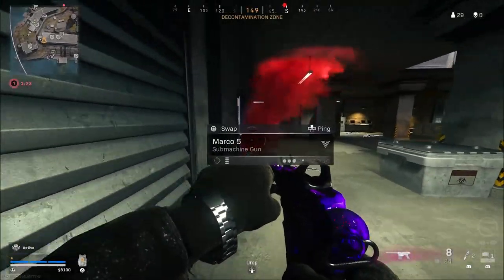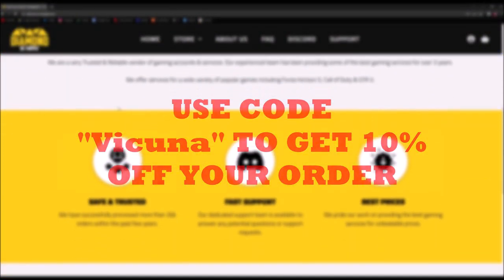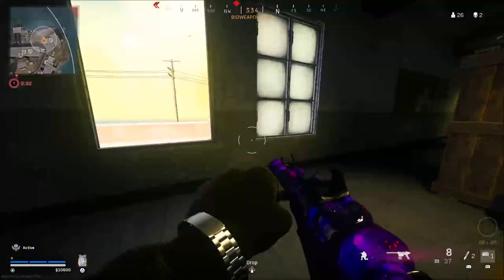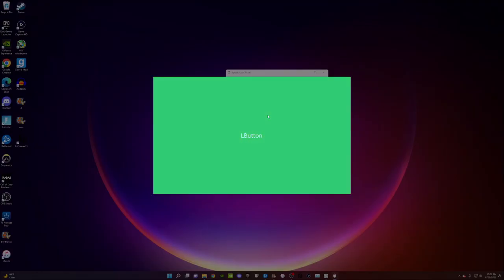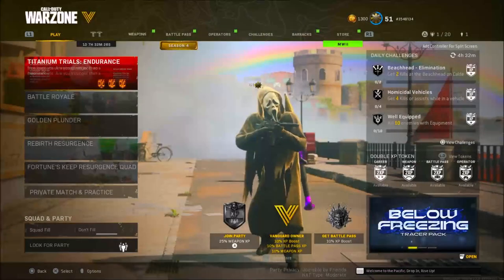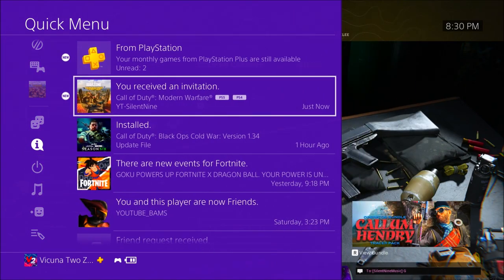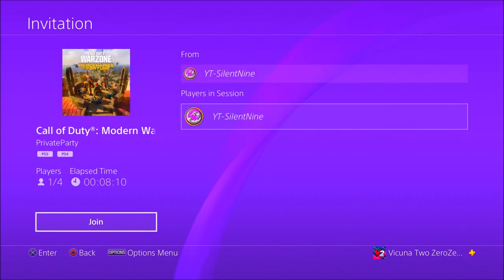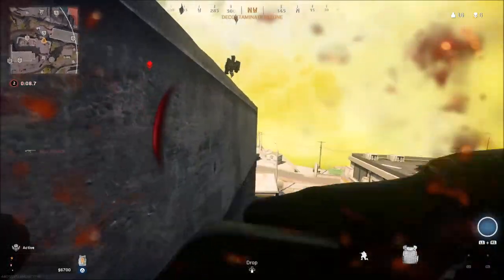*UNLOCK* BLUEPRINT ATTACHMENTS FOR FREE GLITCH ON WARZONE & MODERN WARFARE! EZ METHOD FOR CONSOLE/PC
In this video im going to show everybody how to get free blueprint attachments for warzone. I show a really easy method on console and pc for the free blueprint glitch. These methods show you how to unlock warzone blueprints for free.

Man who's insanely talented and who created my Channel Art!

Xbox Gamertag: vicuna2002
Playstation ID : vicuna2002

If you want to use my video/footage, PLEASE ask me for permission!
ignore this: vicuna2002,glitches,callofduty,modern warfare,operator glitch,playstation 4,modern warfare operators,modern warfare operator glitch,cold war operators in modern warfare multiplayer,cold war operator skins,cold war operators,ghostface,ghostface cold war,ghost face in,ghost face in warzone,ghostface in modern warfare,mw glitch,cold war glitch,warzone glitch,warzone glitchesvicuna2002,glitches,callofduty,warzone camo glitch,warzone glitch,warzone glitches,warzone cross camo glitch,warzone cross camo,how to get cross camo in warzone,how to cross camos in modern warfare,how to cross camos in warzone,call of duty,warzone glitches ps4,warzone glitches rebirth,warzone free,warzone free unlock all tool,  vicuna2002,glitches,callofduty,call of duty,modern warfare glitches,modern warfare glitches 2022,cod glitch,cod glitches warzone,cod glitches modern warfare,cold war operators in modern warfare multiplayer,operator glitch warzone,operator glitch modern warfare,operator glitch vanguard,modern warfare operator glitch,ghostface warzone,ghostface in modern warfare,mw glitch,modern warfare operators,cold war operators,vanguard operators vicuna2002,glitches,callofduty,modern warfare,call of duty,call of duty warzone,camo swap glitch warzone,camo swap glitch,camo swap warzone,warzone camo,warzone camo glitch,warzone camo swap glitch,warzone camo swap,modern warfare camo glitch,modern warfare camo swap glitch,modern warfare camo glitch ps4,camo swap,cod glitches warzone,cod glitches,cod glitches modern warfare,dark aether camo glitch,dark aether warzone vicuna2002,glitches,callofduty,call of duty,modern warfare glitches,modern warfare glitches 2022,cod glitch,cod glitches warzone,cod glitches modern warfare,cold war operators in modern warfare multiplayer,operator glitch warzone,operator glitch modern warfare,operator glitch vanguard,modern warfare operator glitch,ghostface warzone,ghostface in modern warfare,mw glitch,modern warfare operators,cold war operators,vanguard operators vicuna2002,glitches,callofduty,warzone glitch,warzone camo swap glitch,warzone camo glitch,cod glitch,cod glitches,warzone glitches,warzone camo,warzone camo glitch ps4,warzone camo swap,warzone camo swap glitch after patch,warzone camo swap tool,cross camo,cross camo glitch warzone,cross camo glitch modern warfare,cross camo glitch,cod camo swap glitch,call of duty camo swap glitch,cod dark aether glitch vicuna2002,glitches,callofduty,call of duty warzone,cod glitches,warzone glitches ps4,warzone glitches rebirth,warzone glitches xbox,warzone,warzone gas mask glitch,gas mask glitch warzone rebirth,unlimited gas mask glitch warzone,gas mask glitch vicuna2002,glitches,callofduty,warzone glitch,warzone glitches,call of duty,modern warfare glitch,mw glitches,mw glitches 2021,mw glitch spots,mw glitch,cod glitch,warzone glitches ps4,warzone glitches rebirth,warzone perks in multiplayer glitch,warzone perks glitch,mw warzone glitch,mw wall hacks glitch,wall hacks glitch,armor in mw glitch,call of duty modern warfare,call of duty vanguard,call of duty cold warwarzone,warzone god mode glitch,warzone god mode,warzone god mode hack,god mode glitch warzone,god mode glitch warzone rebirth,god mode glitch warzone pacific